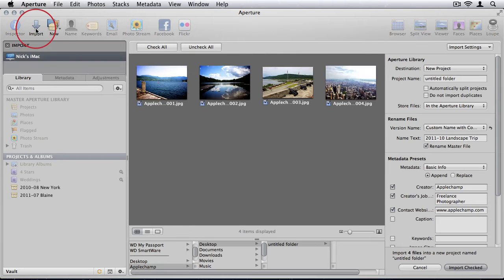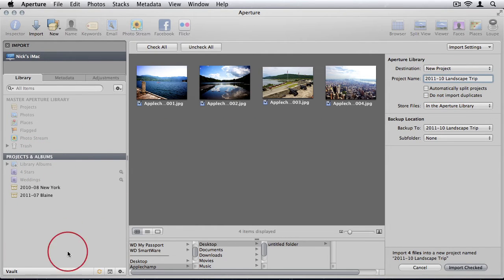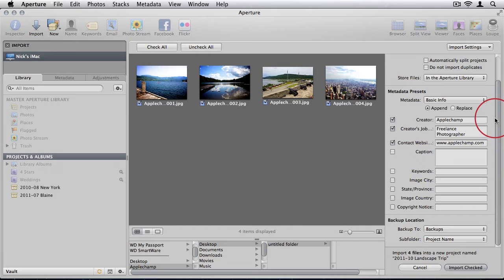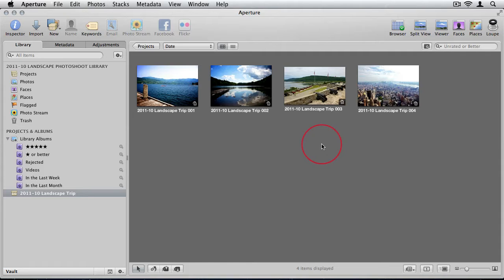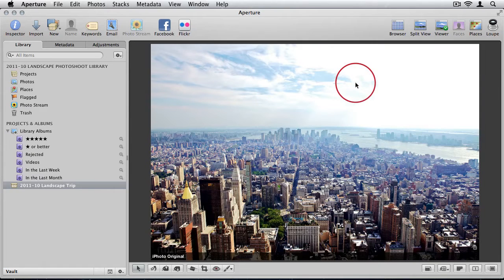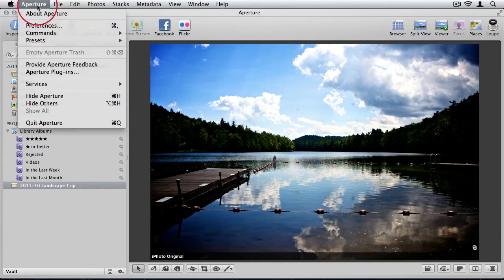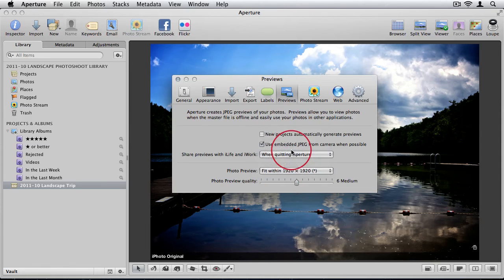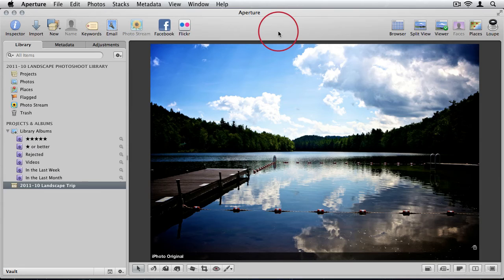Aperture 3 [Part 5] - Adv Importing & Conserving Resources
Aperture 3 is a premium software package for photography professionals. It has advanced management and editing capabilities from import to final edit and delivery to clients. In this massive 2 hour tutorial I cover the most important aspects of using Aperture. Whether you are an amateur photographer or a professional, this tutorial is packed full of valuable information on how to use Aperture 3 best.